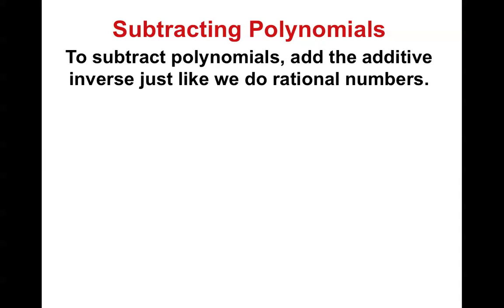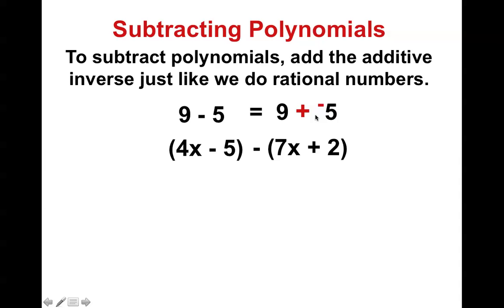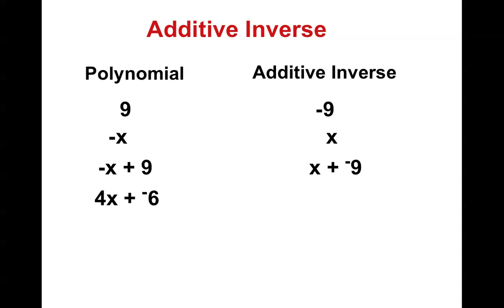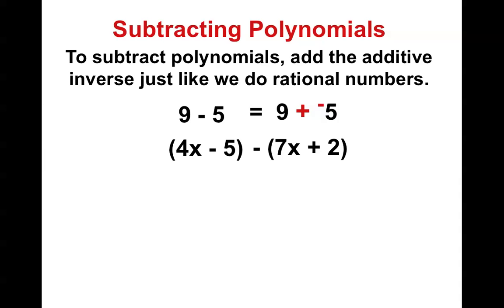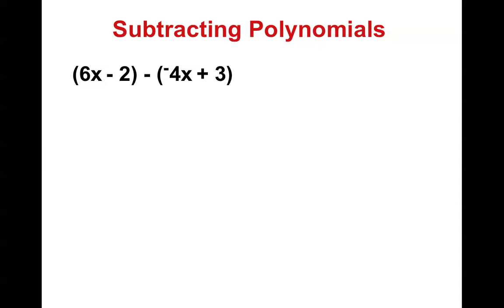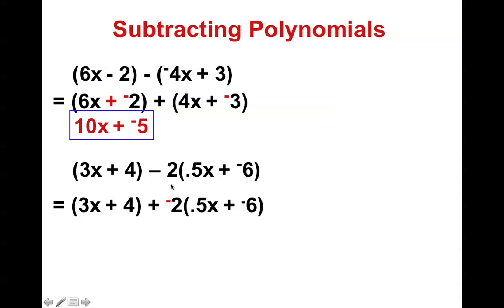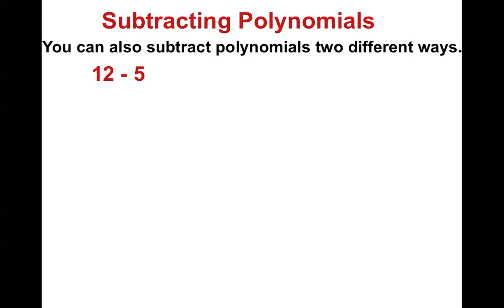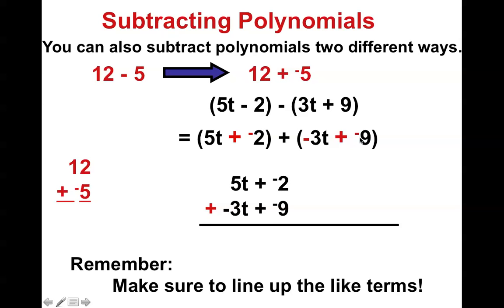7th Grade Chapter 3 Section 2B - Subtracting Polynomials